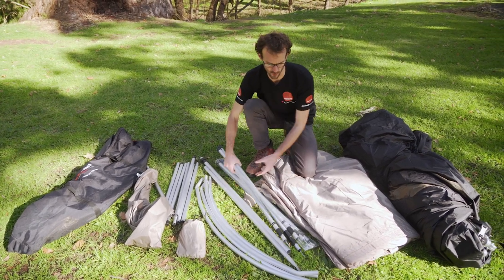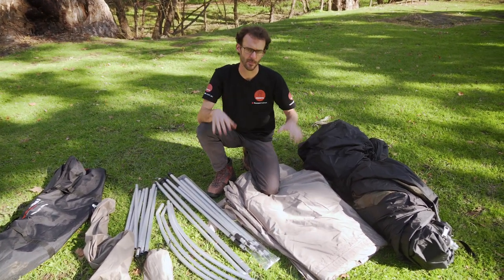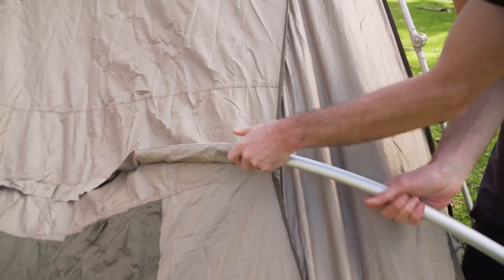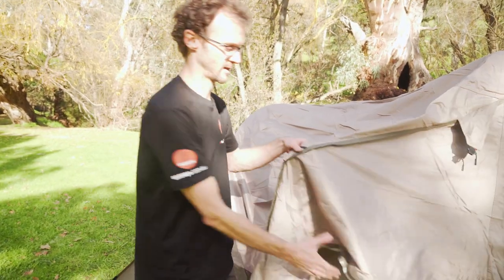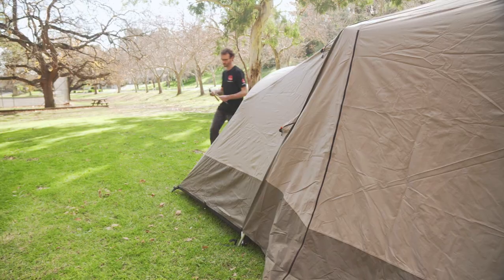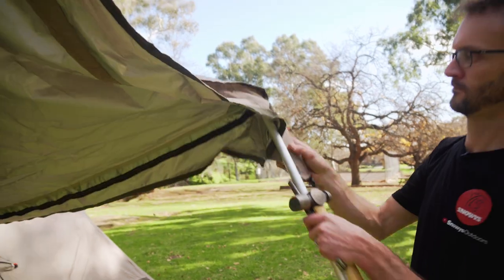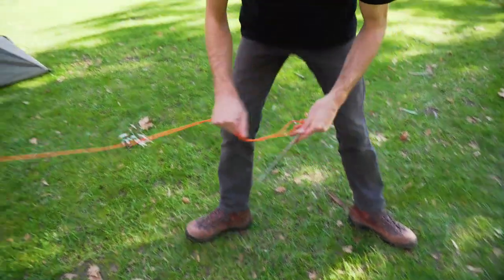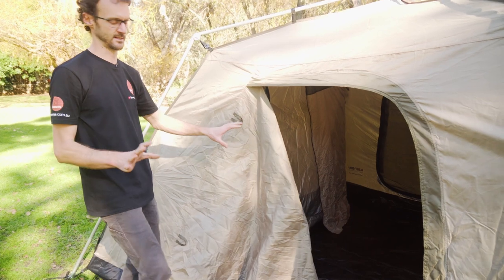Black Wolf Turbo Lite Twin 300 Tent - How to setup & pack away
Livable, reliable and roomy, the Turbo Lite Twin 300 from Black Wolf is the ultimate spacious family shelter for your outdoor expeditions.

In this video, our teammate Ben set up the Turbo Lite Twin 300 Tent from Black Wolf down at the Brownhill Creek Tourist Park.

He kicks it off by showing you exactly what you get in the bag, lays out the inner and pegs it down, inverts the knuckles and pops the frame up, sets up the end poles, puts the fly over, and sets up the three-pole awning.

Ben then shows you the entire pack down process from start to finish and gives you tips on the most efficient way to do it – so hit play for all the details.

0:00 - Intro
0:34 - Weight & packed dimensions
0:47 - What's included?
1:24 - Setting up the tent
2:12 - Pegging down
3:00 - Setting up the frame
4:36 - Adding the fly
6:08 - Rear vestibule / entrance
6:47 - Setting up the front awning
8:09 - Windows
8:53 - Packing down the tent